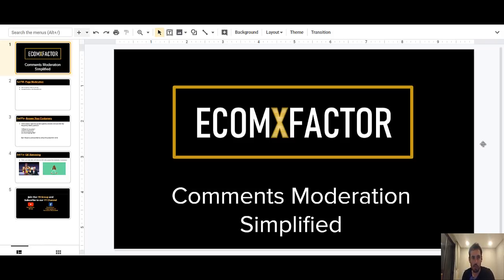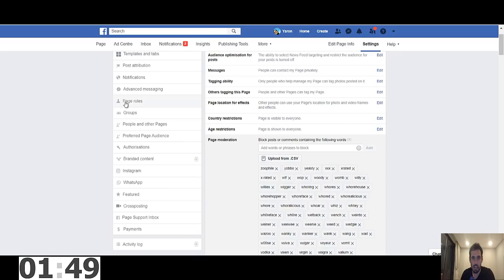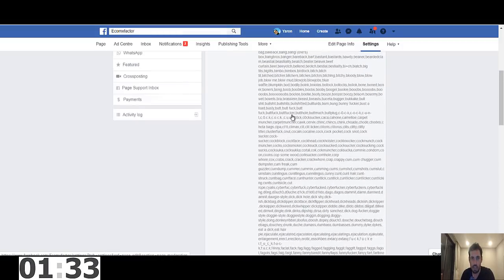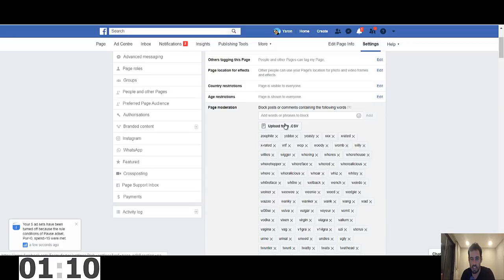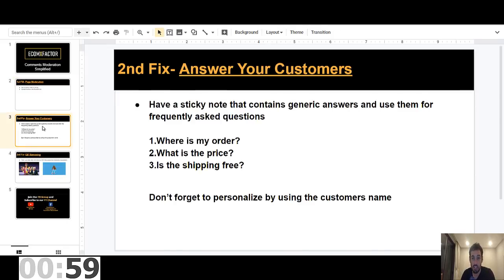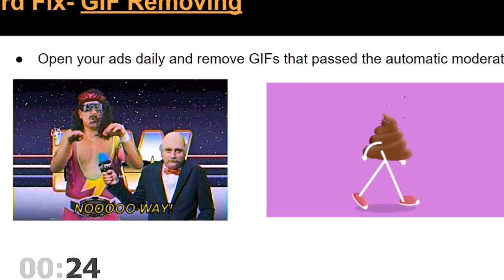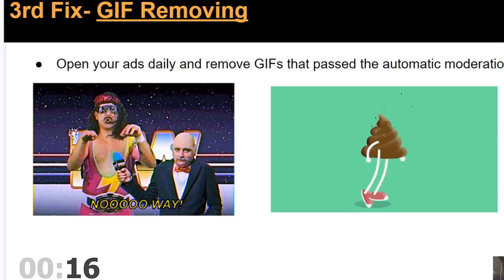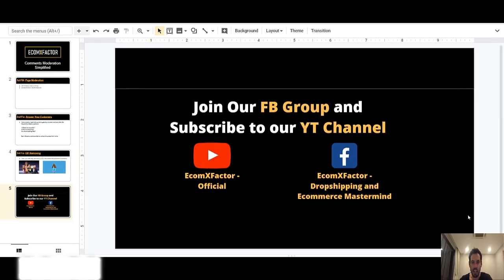Facebook Page Comment Moderation Tips | 2 Minutes Fix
Need to get a better grip on your Facebook Business Page performance? Do you know how to control visitor’s comments or post on your facebook page? Or how to remove comments on facebook?

In this video, I will give you a quick 2 minute fixing guide about Facebook comments moderation. This can help you gain more trust from your prospective buyers by having good comments and removing unwanted comments or posts from your Facebook Page.
To learn more about my other E-commerce Tutorial, tips and useful software, Join Our Facebook Group:-
Facebook Page Comment Moderation Tips:

How do I control what visitors can post on my Page?
Or
How to Moderate Comments on Facebook Page?

You'll need to be an admin to control what visitors can post on your Page. If you allow visitors to publish on your Page, their posts can appear in the Visitor Posts section after you click Posts on the left side of your Page. If you allow photo and video posts, posts by others can also appear in the Photos and Videos sections of your Page.

To control what visitors can post on your Page:
• Click Settings at the top of your Page.
• From General, click Visitor Posts.
• Select Allow visitors to the Page to publish posts or Disable posts by other people on the Page. If you allow visitors to publish posts, you can choose to:
• Allow photo and video posts
• Review posts by other people before they're published to the Page
If you choose to review posts, posts by others will be hidden from your Page by default. To approve a post, go to the Posts by others section of your Page's activity log, click next to the post and select Allowed on Page.
Here are some other things you can do to control what visitors post on your Page:
• While you can't disable comments on your Page's posts, you can hide or delete individual comments.
• You can proactively moderate comments and posts by visitors by blocking words and turning on the profanity filter for your Page./ profanity filter facebook pages
• You can ban people from your Page.
• You can turn off reviews for your Page.

►I also invite you to SUBSCRIBE our channel, our videos are packed with value, tips & actionable advice on how you can start, grow and scale your own successful online business and ecommerce stores.

The Ultimate Product Research Tool That Gives You Everything You Need To LAUNCH and SCALE Your Ecommerce Store.